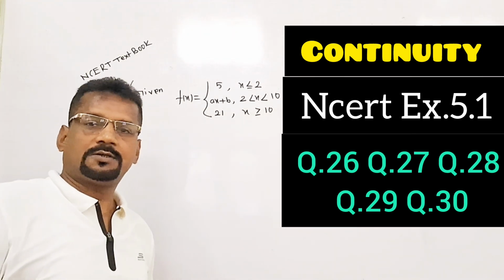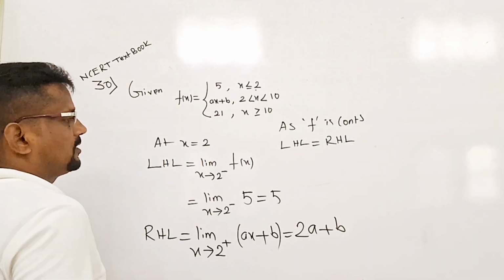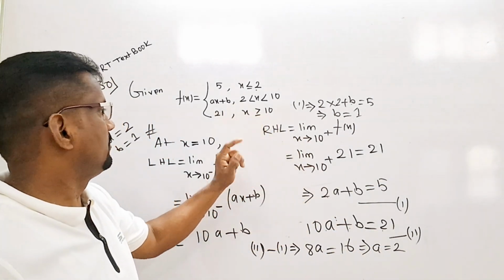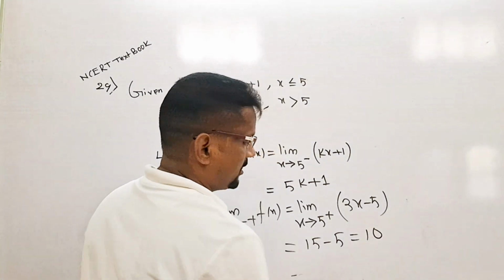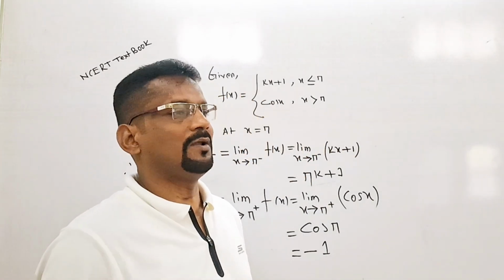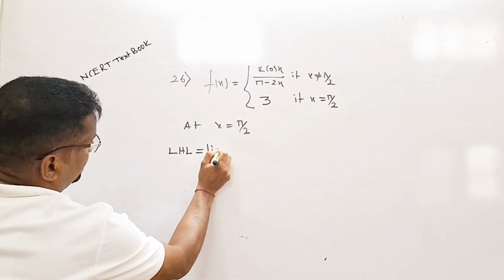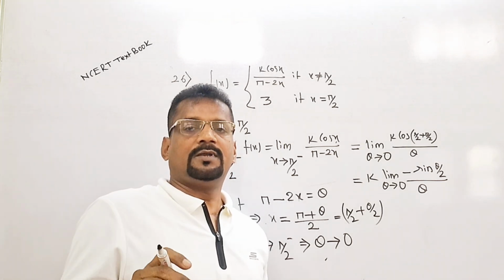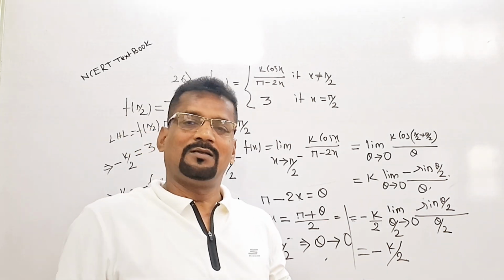Part2-Maths12Ex-5.1Q.26 to Q.30